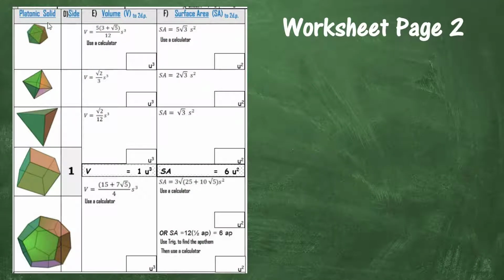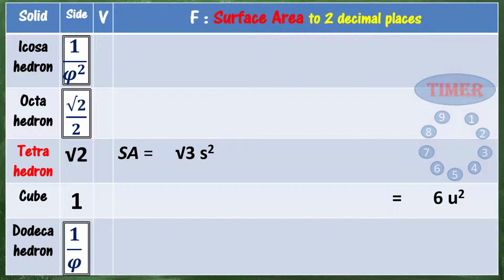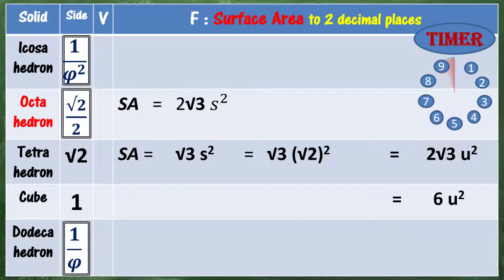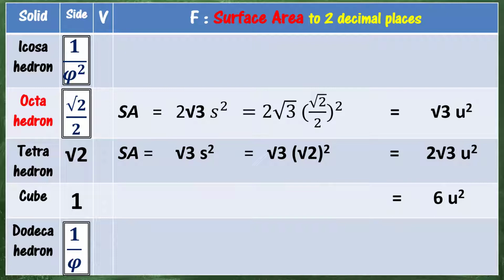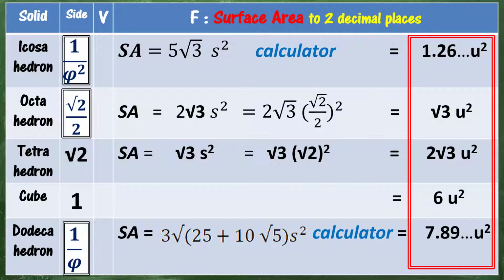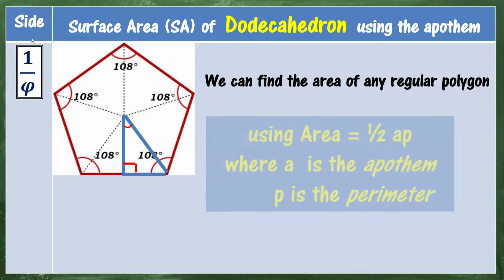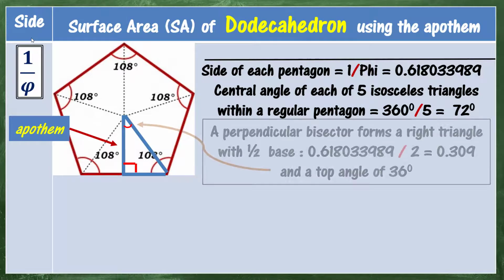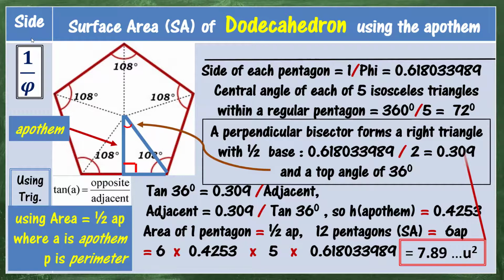The Platonic Solids - V.11 - Surface Areas (a comparison)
This is one of 12 video lectures in a course called “The Platonic Solids (using a model)”.      All these videos are on a Youtube playlist of that name.

This is number 11 called “Surface Areas (a comparison)" where we compare the different surface areas of the Platonic Solids in our model.

The model can be made by downloading the worksheets from my , cutting out the shapes and simply putting them together with sticky tape.

This course is one in a series of “Hands-on Maths” courses.      These can be accessed from my website , or on Youtube here.     All courses are free.

Teacher Jon